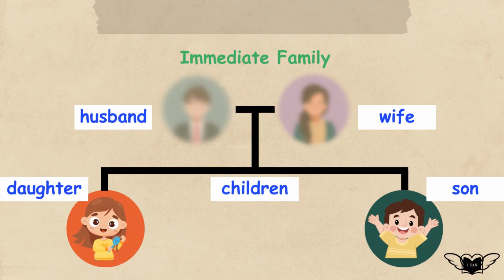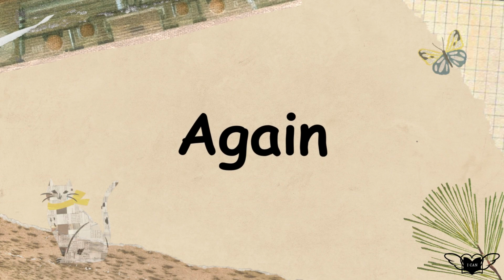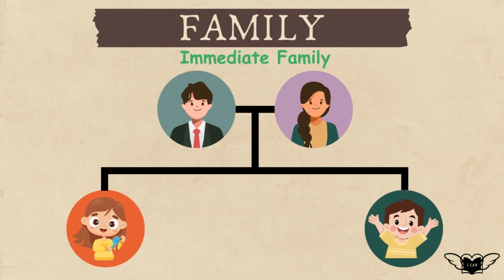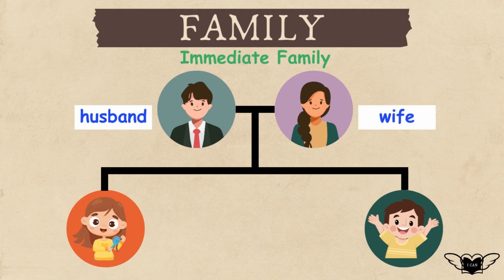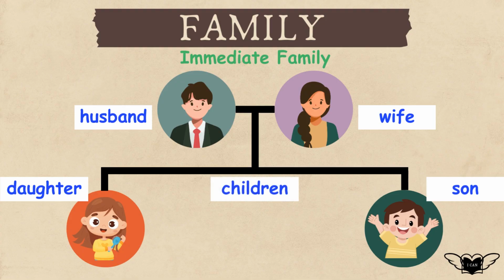Immediate Family (Step 5) | Learn to Speak English for Beginners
Welcome to I CAN SPEAK – your free resource for learning to speak English, step by step.

This video is Step 5 in Group 1 speaking lessons, focusing on immediate family. This lesson is designed for kids with zero English background who are just beginning their learning journey. In this video, children will learn the basic words for members of the immediate family in English: father, mother, sister, brother, siblings, dad, mom, wife, husband, son, daughter, and children.

This step-by-step approach is great for kids, beginners, teachers, and parents who want to build English vocabulary naturally and clearly.

What kids will learn in this video:
✔ Recognize and say immediate family words in English
✔ Practice correct pronunciation of family vocabulary
✔ Connect family words with real-life people and situations
✔ Answer simple review questions to check understanding
✔ Build confidence in speaking English step by step

✨ All lessons are free, so everyone can learn to speak English.